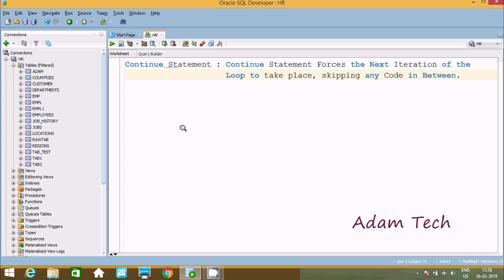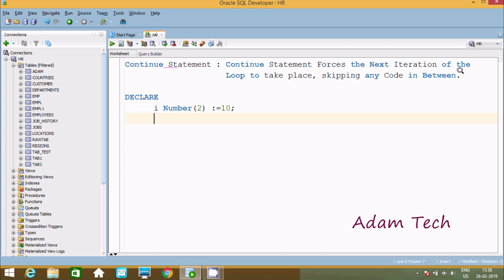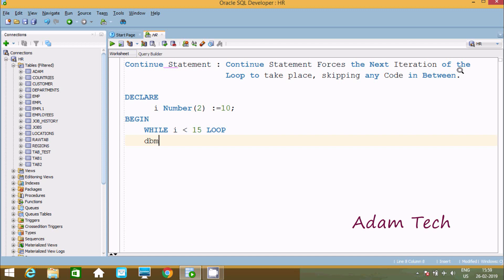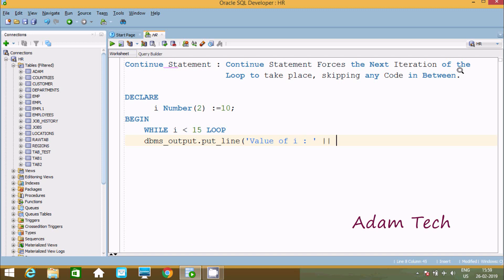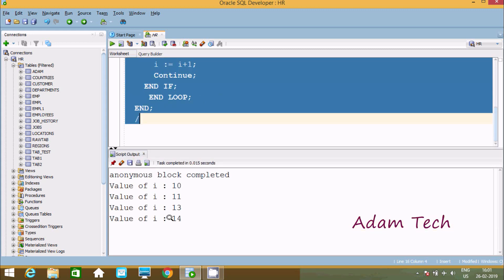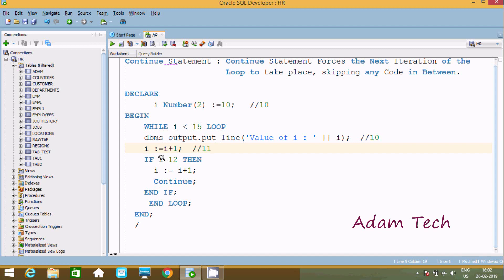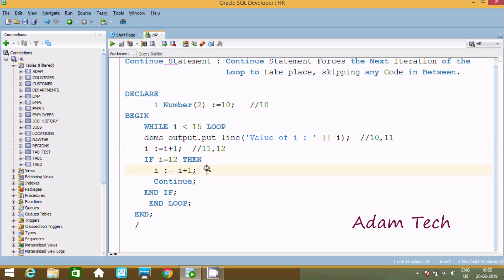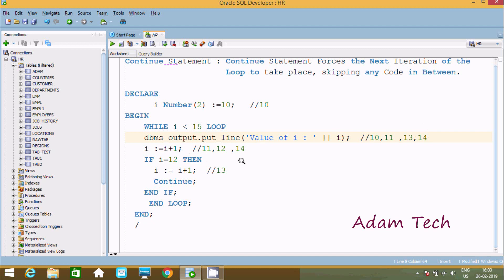CONTINUE Statement in PL/SQL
continue statement in oracle 10g

continue statement in oracle 11g example

oracle continue loop after exception

continue statement in oracle